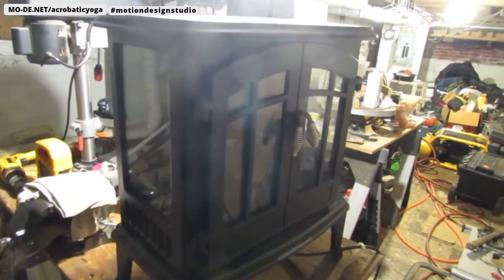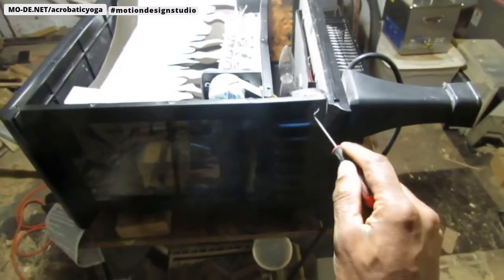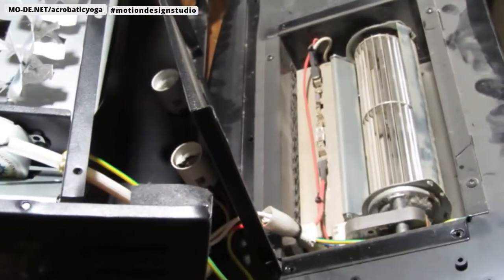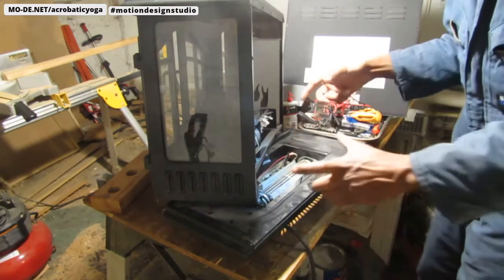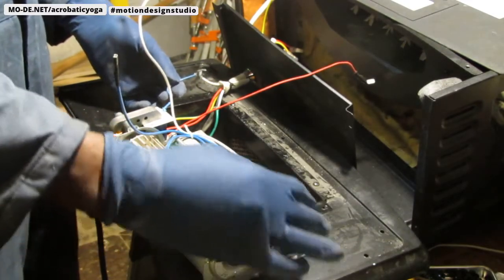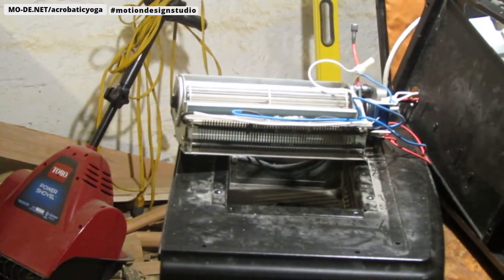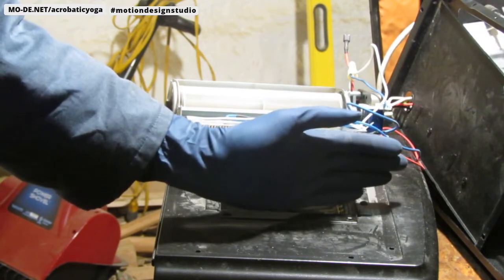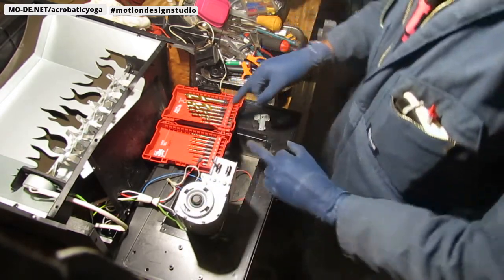Get It Running : Electric Stove/Heater Model EST-534T-10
Can we get it hotter, an electric stove/heater model EST-534T-10 with a failed heater?

This design comes in many variants and this repair might work for the following electric heaters.

Best Choice Products 1500W Portable Free Standing Electric Wood Log Flame Fireplace Stove Heater -
3D Infrared Quartz Electric Fireplace Stove
Homegear 20" 1500W Electric Stove Blower Fan Heater - Portable Home Fireplace
Legion Hampton Bay EST-534T-10 Panoramic 1000 sq. ft. Electric Stove
Jasper Electric Stove
VonHaus Free Standing Electric Stove Heater Portable Home Fireplace with Log Burning Flame Effect Adjustable 1500W

PART(S) :
- Durablow MEF 10003E-HS Blower Heat Element X000T22ACB  $8.85
Search for "PayandPack Durablow Amish Fireplace IR Heating Element Replacement Heater Parts compatible with Heat Surge OEM/ODM" if difficult to find.

TOOL(S) :

- Starrett Automatic Center Punch

I create lots of how-to videos on various topics within philosophy and social sciences, partner acrobatics, partner dancing, automotive repair, product invention/innovation/repair/construction, and computer programming.

It has been my passion to give back in this way over the last 15 years and it consumes lots of time, money, and hardware. Now, I am asking for your support. If you would like to support my costly endeavor because you agree with the power of open source and that knowledge should be set free, please help me procure some of the items on my Amazon Wish List to help me continue to help you.